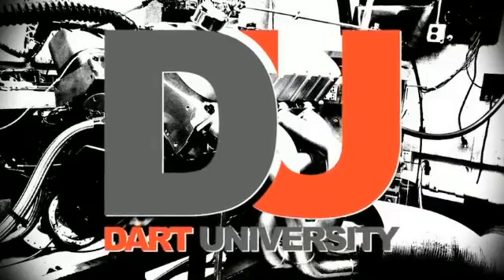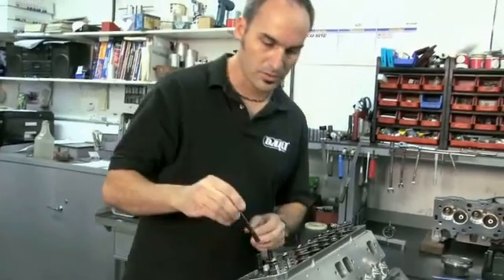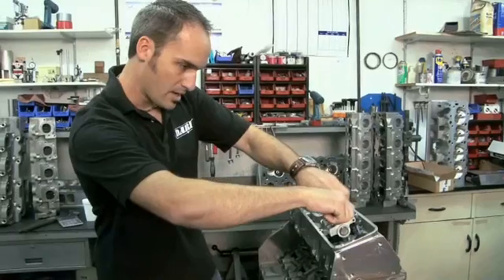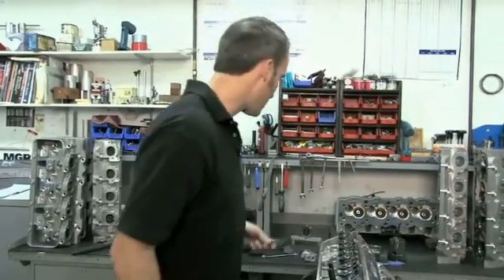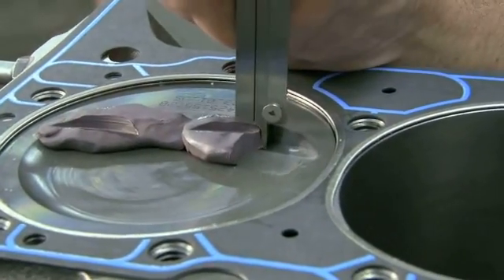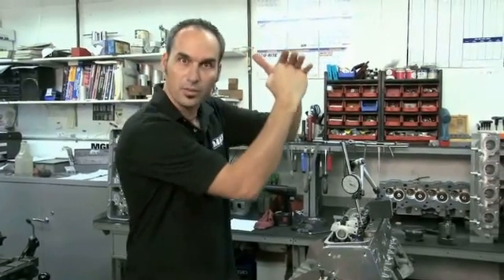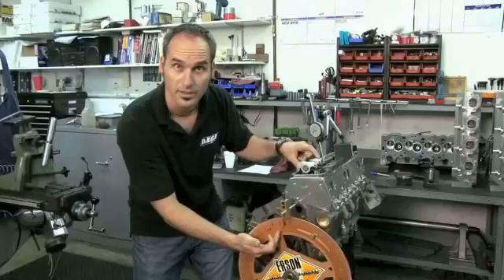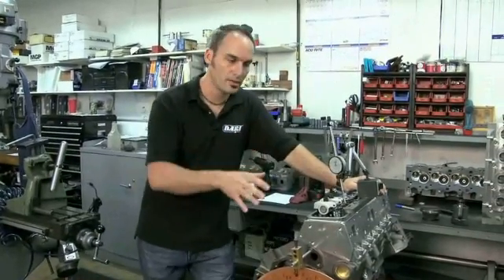Dart University, Piston to Valve Clearance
Kevin Byrd goes over two excellent ways to check your piston to valve clearance.